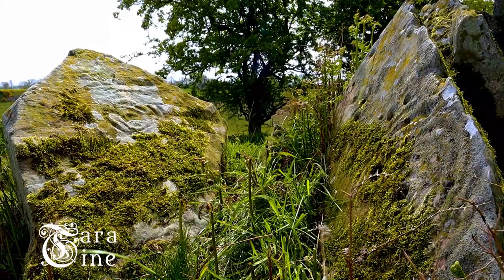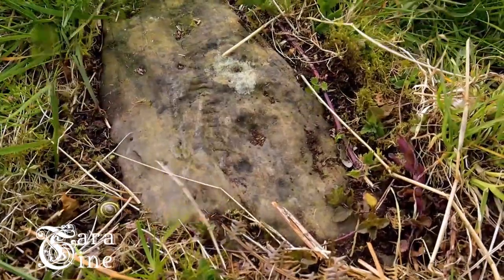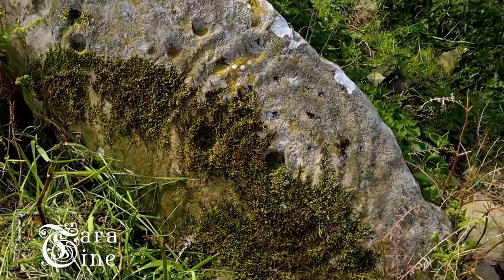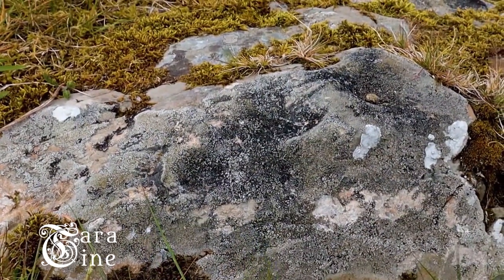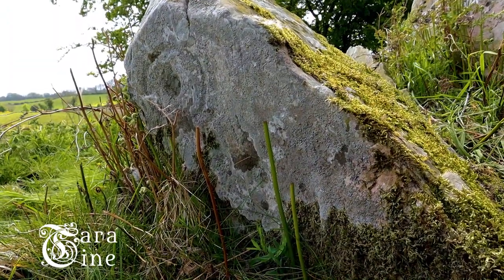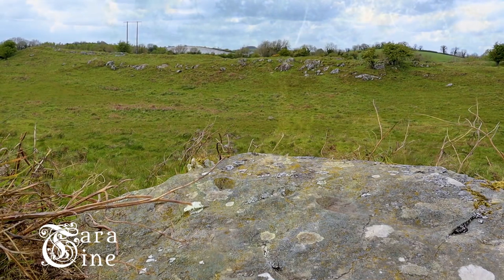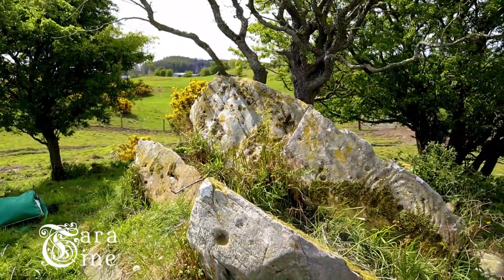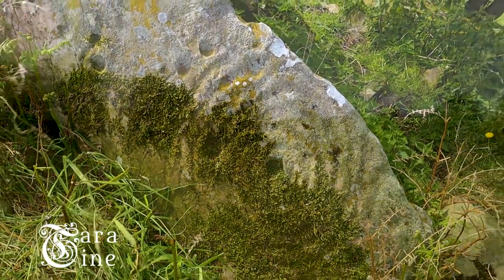(Exclusive) Ancient Rock Art Excavation @ Drumirril, Co Monaghan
Just 15km from Dundalk town, and a stone's throw from the village of Inniskeen, Co. Monaghan, a site featuring rock art in the Atlantic/Galician style was excavated in 2003 by Dr. Blaze O'Connor and her team. It is as yet the only rock art site in Ireland to have been excavated and she recommended that further research be carried out in the area since there are more examples of rock art and ancient monuments around Carrickrobin, Kilkerly and Newtownbalreagan in the area.

Please note: the land is private and any incursions without the owner's knowledge and permission will be considered trespassing.

Featuring an image by Ken Williams. For more of his images of Drumirril,